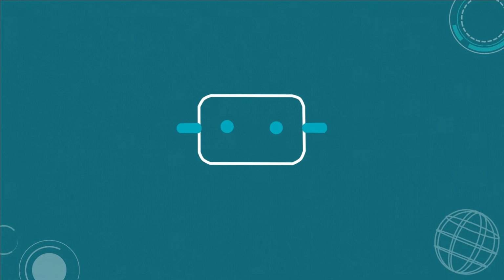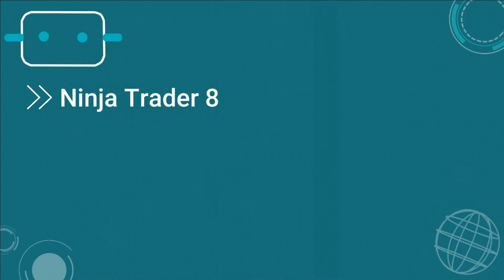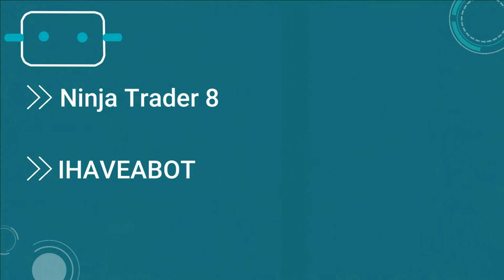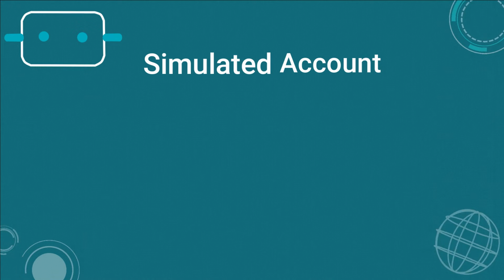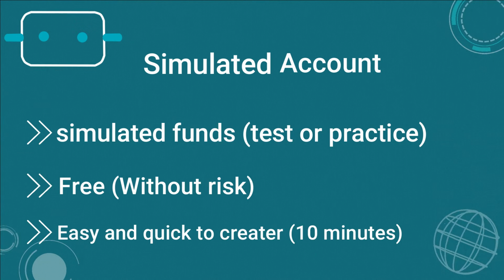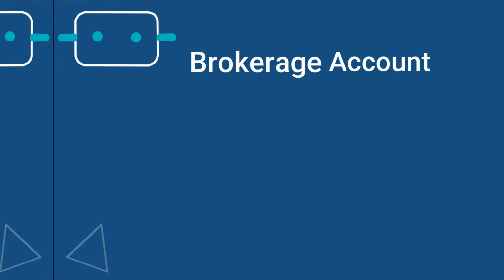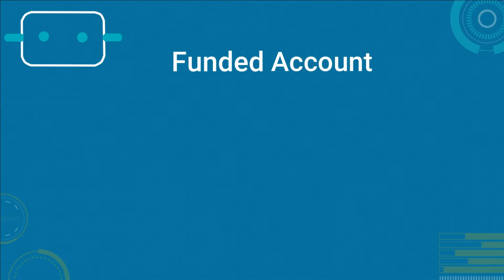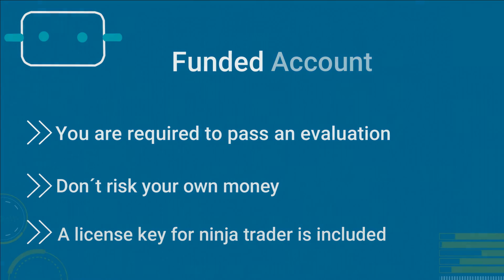THREE STEPS TO START USING IHAVEABOT - FULLY AUTOMATIC ALGORITHMIC TRADING - NINJA TRADER BOT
In this video you will find the guide for the installation of the Ninja Trader platform and the connection of data to the live market

HOW TO INSTALL NINJA TRADER PLATFORM AND LIVE DATA - FULLY AUTOMATIC ALGORITHMIC TRADING

IHAVEABOT has created an algorithm with which the small investor, with the minimum investment and no previous training, will be able to obtain consistent profits since the first day.

We have been working in discretionary trading for some time now. In recent years, we have focused on developing an algorithm that allows making investments automatically in the futures market. In addition, this algorithm ensures a high level of winning operations to obtain high returns.

We do not offer training courses, but rather the possibility of investing from the first day by letting the algorithm do its job.

You must be aware of the risks and be willing to accept them in order to invest in the futures and options markets. Don't trade with money you can't afford to lose. This is neither a solicitation nor an offer to Buy/Sell futures or options. No representation is being made that any account will or is likely to achieve profits or losses similar to those discussed on this web site. The past performance of any Indicator set or methodology is not necessarily indicative of future results.
CFFC Rule § 4.41 Regarding Hypothetical Performance-These results are based on simulated or hypothetical performance results that have certain inherent limitations. Unlike the results shown in an actual performance record, these results do not represent actual trading. Also, because these trades have not actually been executed, these results may have under-or over-compensated for the impact, if any, of certain market factors, such as lack of liquidity. Simulated or hypothetical trading programs in general are also subject to the fact that they are designed with the benefit of hindsight. No representation is being made that any account will or is likely to achieve profits or losses similar to these being shown.

GENERAL RISK WARNING:
Trading financial instruments such as but not limited to off-exchange foreign currencies, cryptocurrency (cryptocurrencies), Futures, ETFs, Equities and Indexes is a challenging and potentially profitable opportunity for educated and experienced investors. However, before deciding to participate in any of these markets, you should carefully consider your investment objectives, level of experience and risk appetite. Most importantly, do not invest money you cannot afford to lose. There is considerable exposure to risk in any financial market transaction, including, but not limited to, leverage, creditworthiness, limited regulatory protection and market volatility that may substantially affect the price, or liquidity of a financial instrument such as but not limited to off-exchange foreign currencies, cryptocurrency (cryptocurrencies), Futures, ETFs, Equities and Indexes.